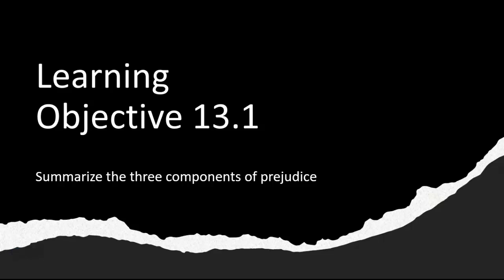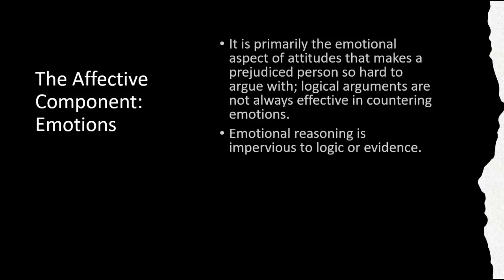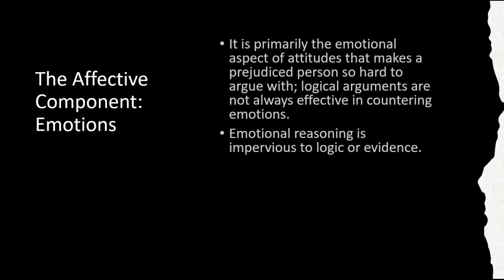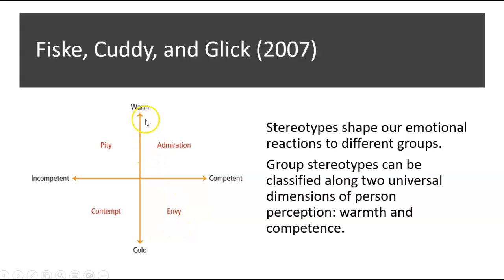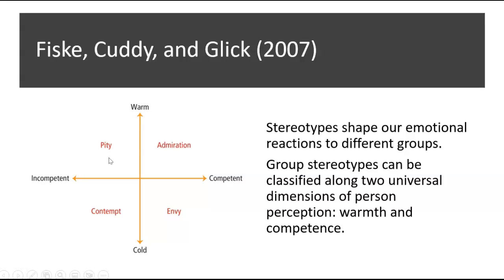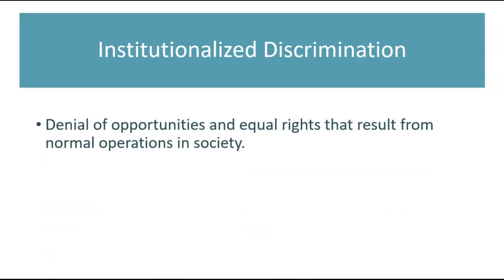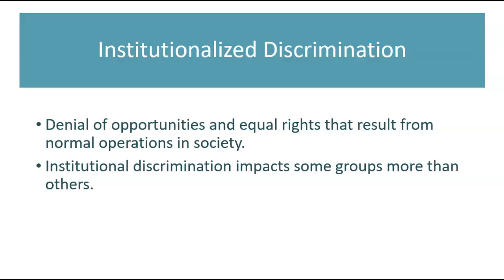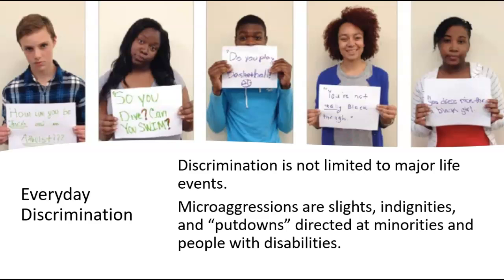PSY 235 Learing Objective 13.1 Part 2